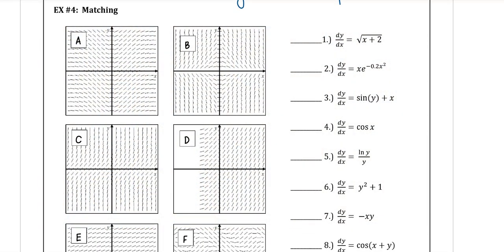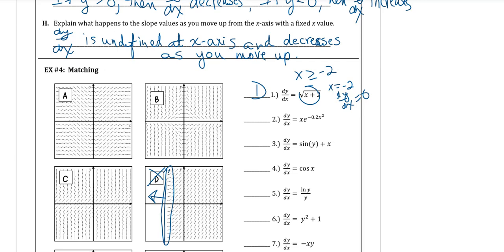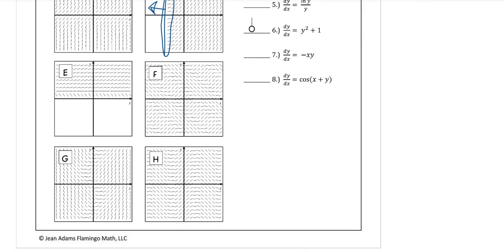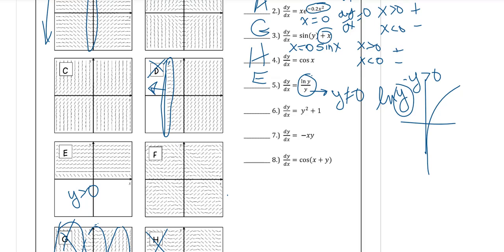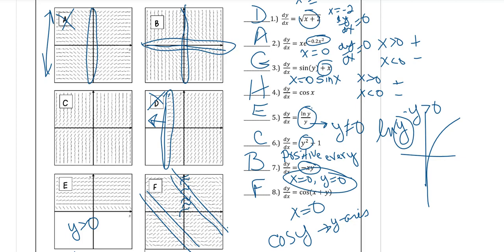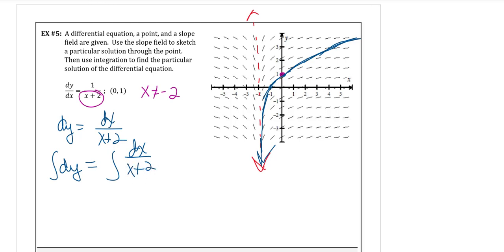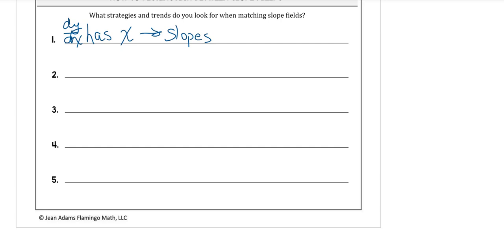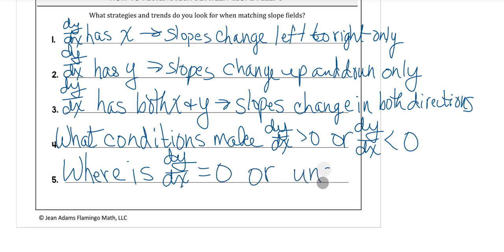Lesson 7.2 part 2